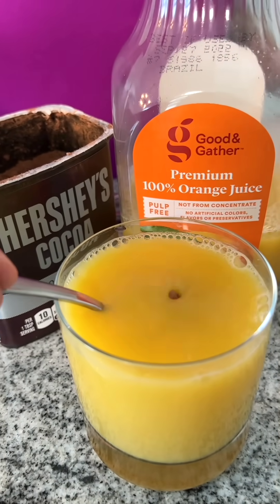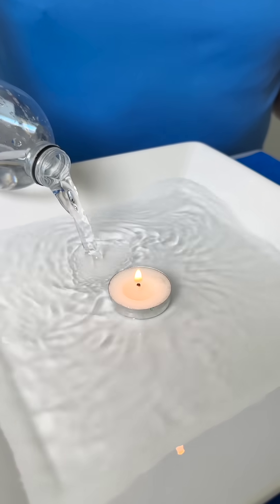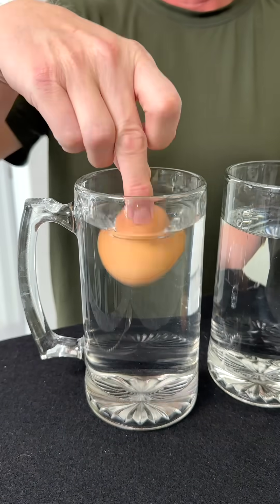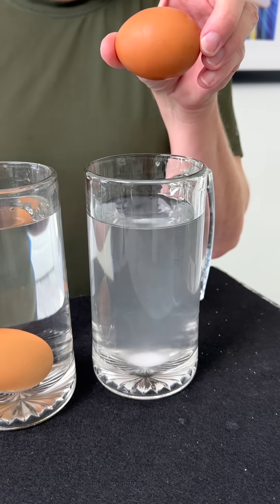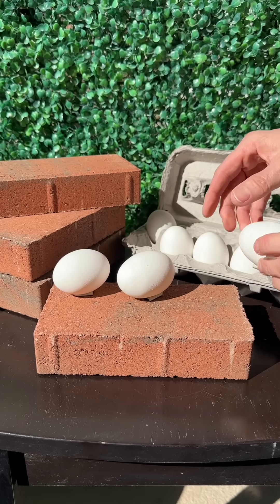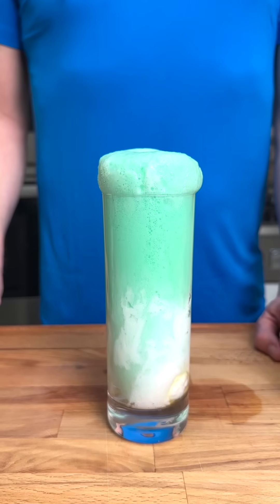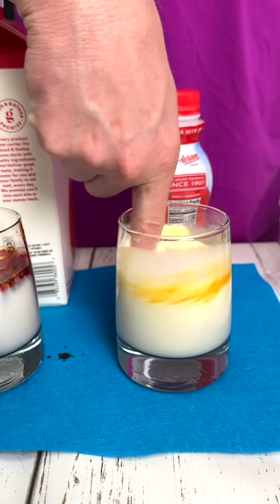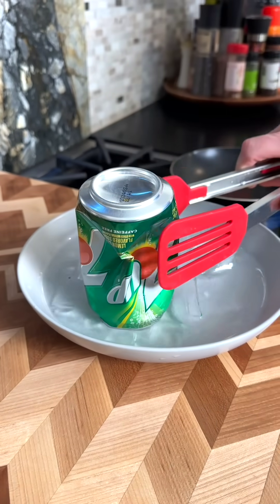Fun science experiments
Fun science experiments you can do with your kids at home